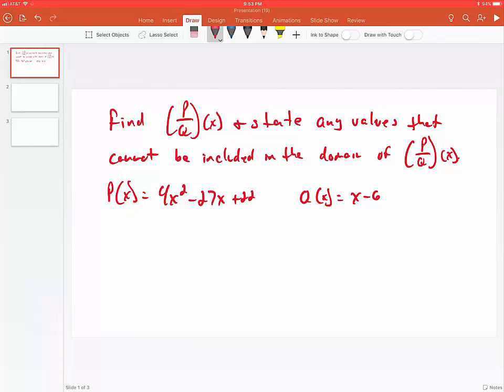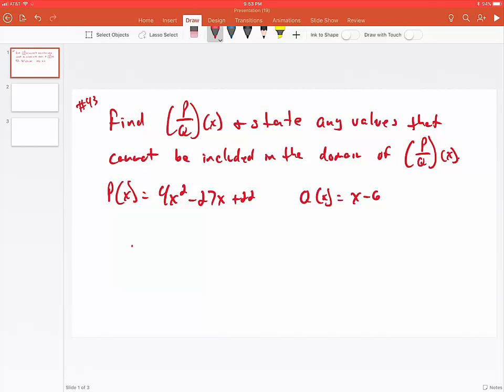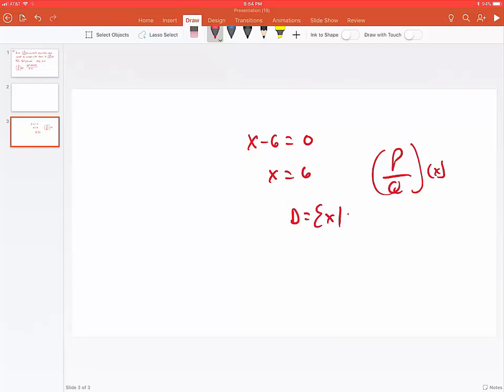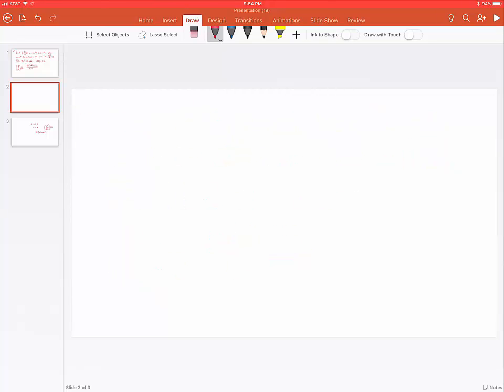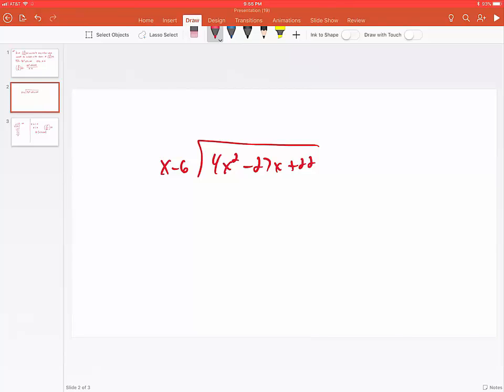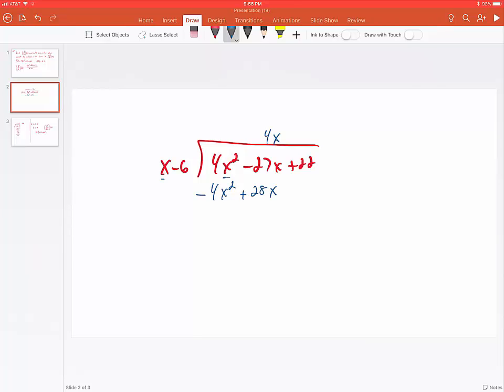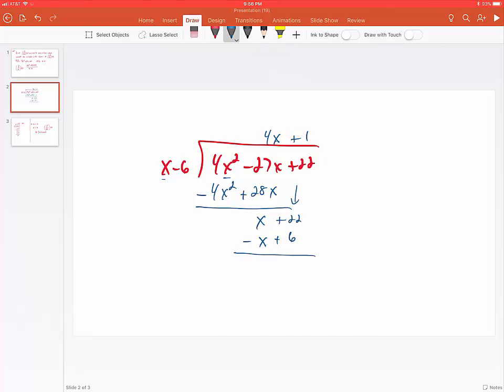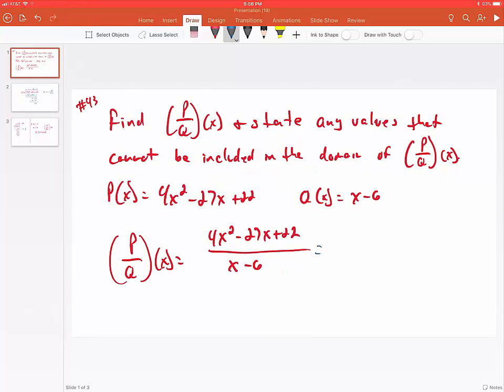MAT 1033 8.2 Example 42